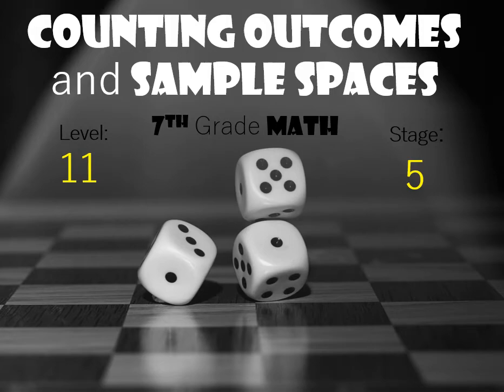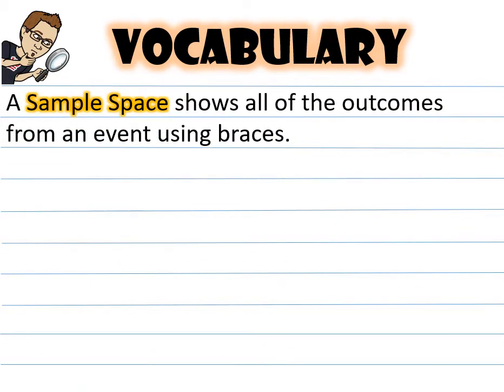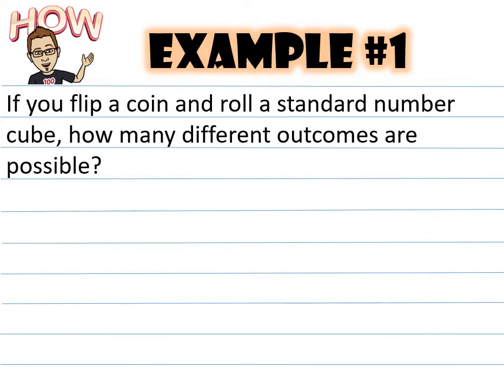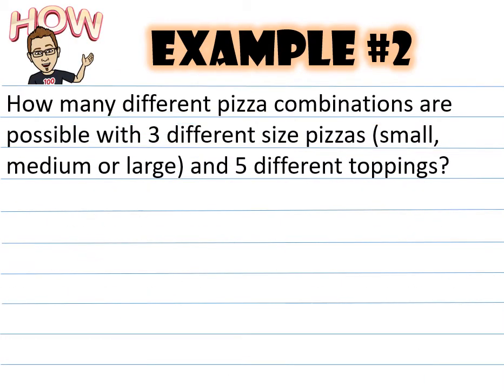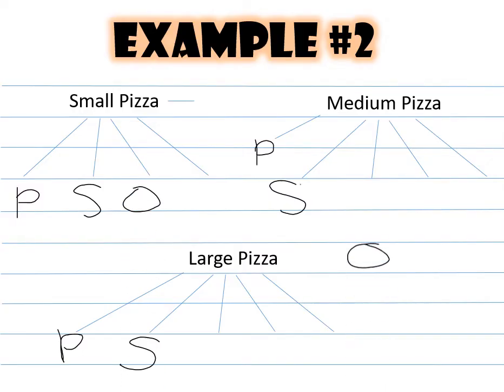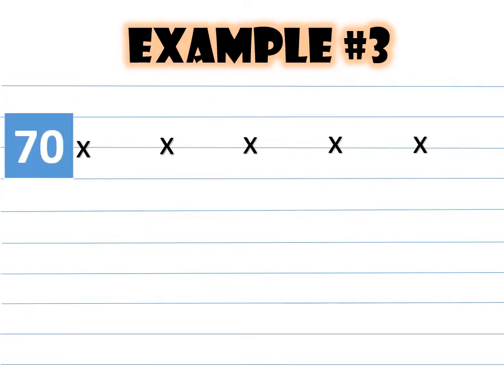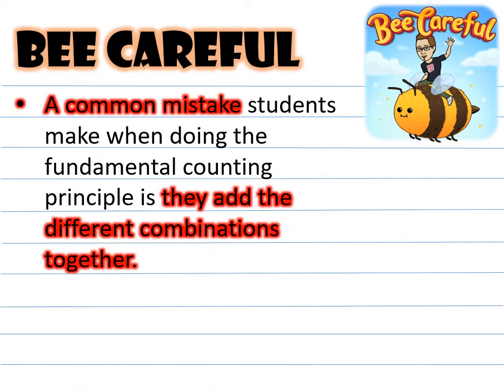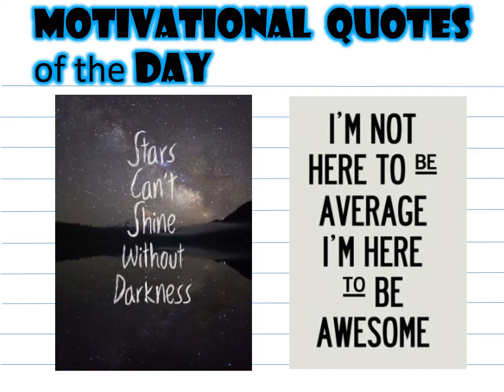7th grade Math Counting Outcomes and Sample Spaces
In this video, you'll learn how to create a sample space of all the possible outcomes from a chance event. We'll even talk about the probability of winning the lottery!